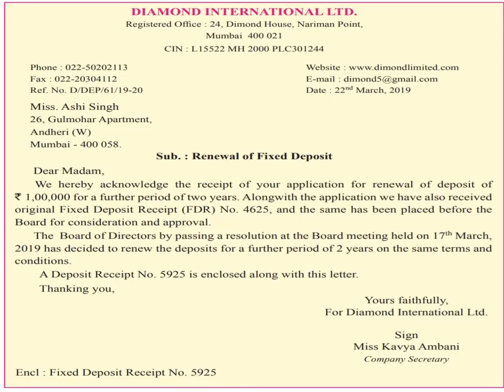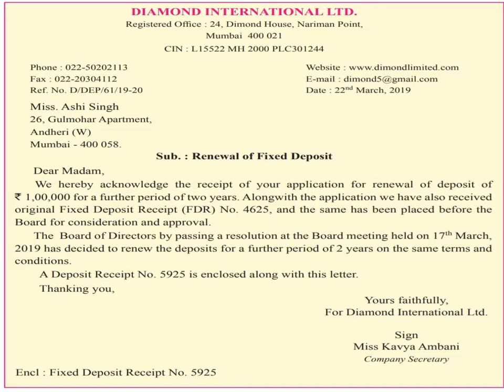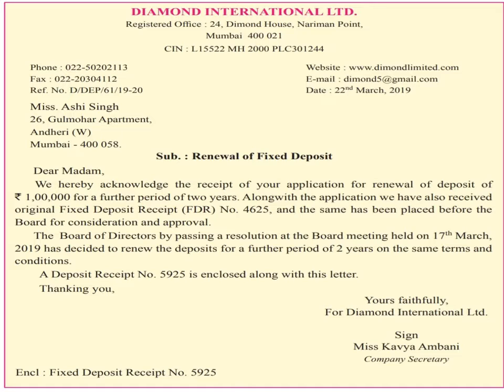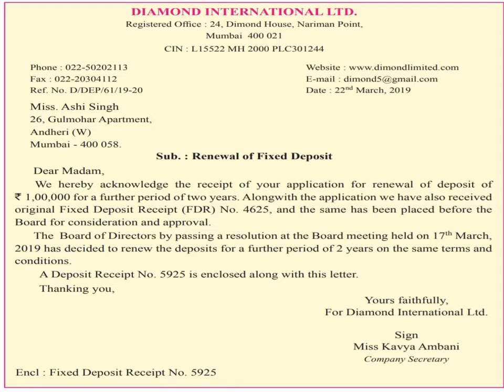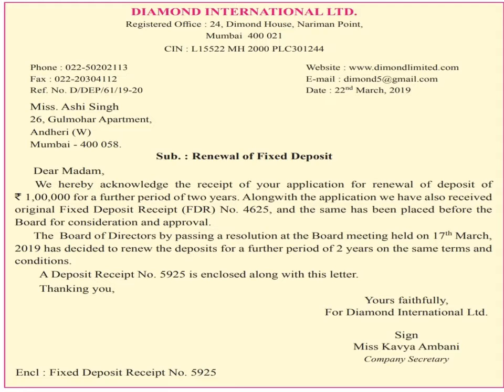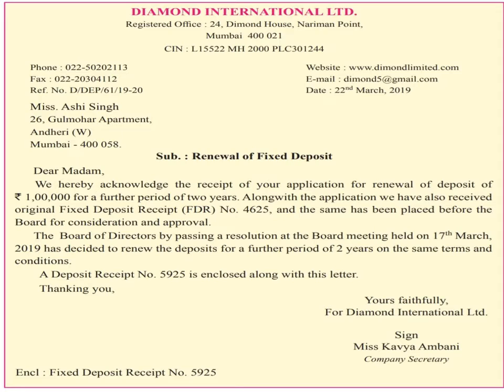Correspondence with Depositors